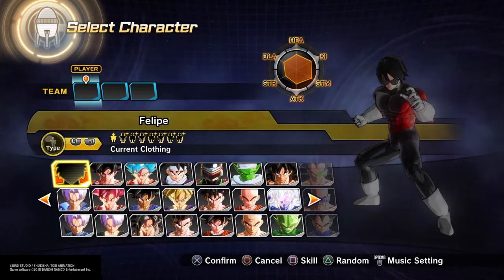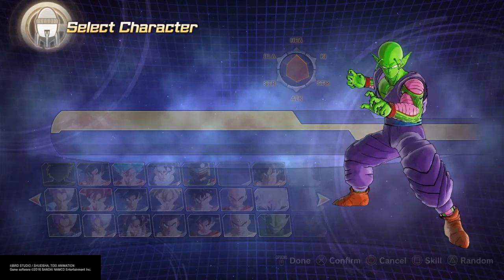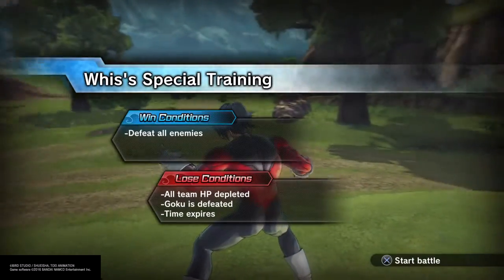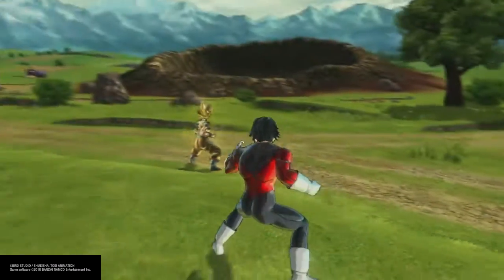Top 5 Moves in Dragon Ball Super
Today we look at the Top 5 moves done by characters within Dragon Ball Super. The moves are mainly classified by how well they look how often they are used, and how strong they are. ENJOY! :D